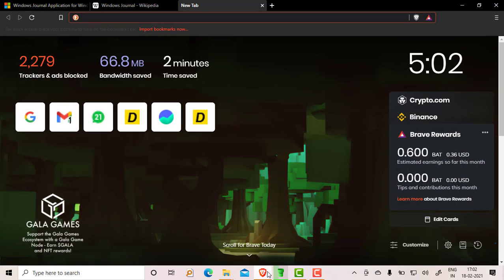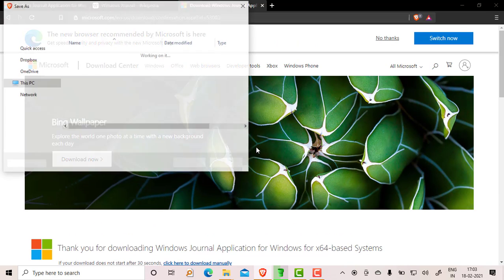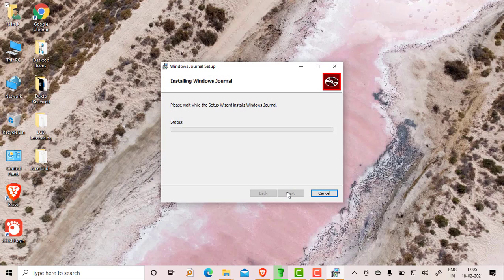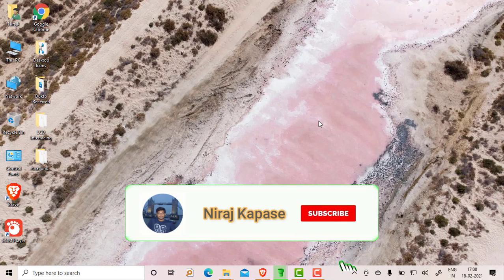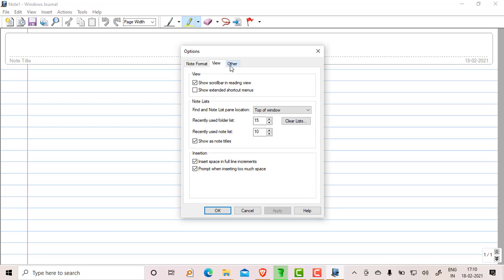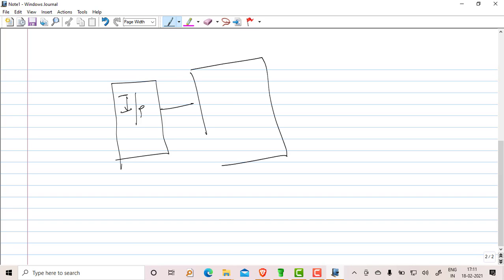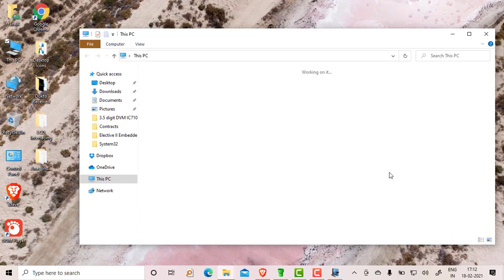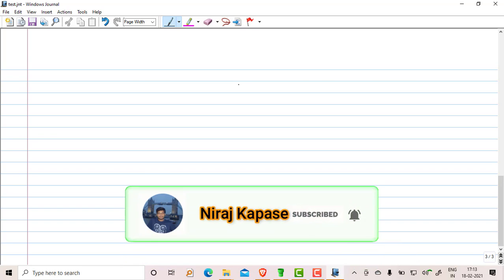How to use Windows Journal/ Windows Journal/ Notes taking application